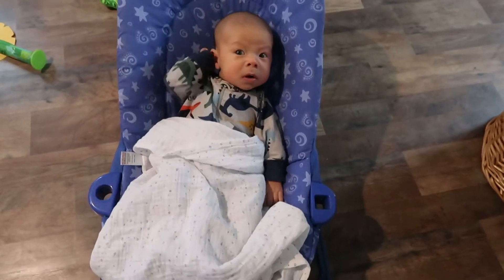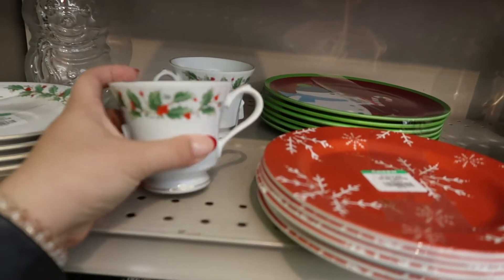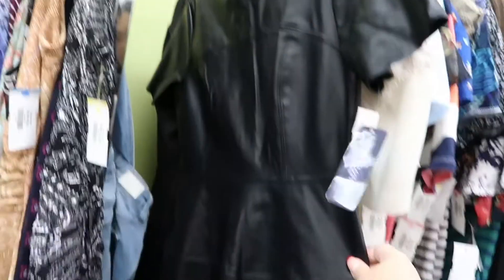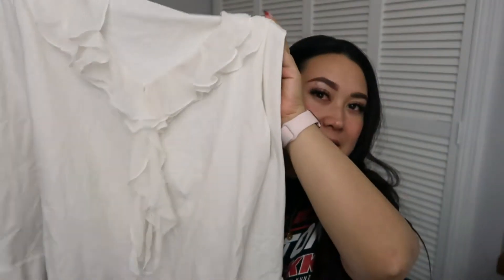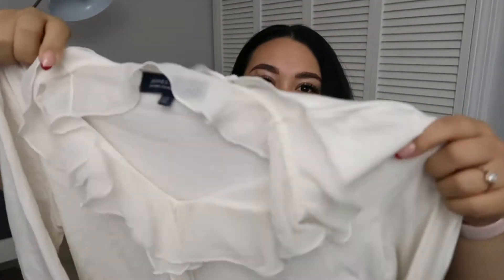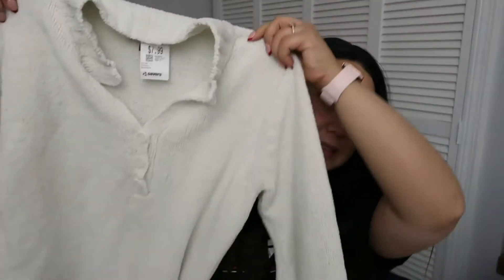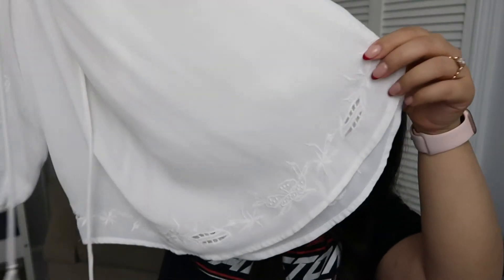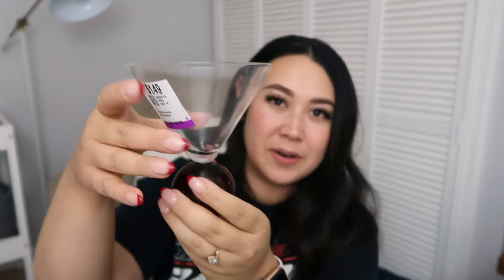come thrift with me + haul! looking for holiday things, kind of fail kind of not.. // vlogmas 05